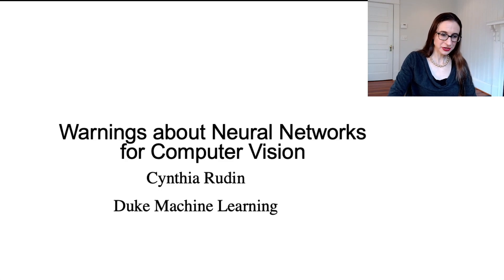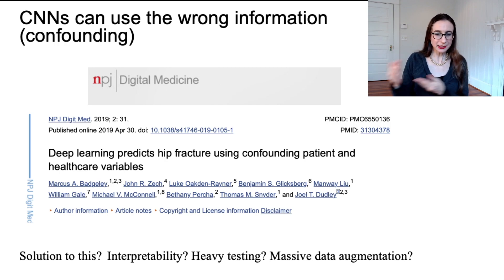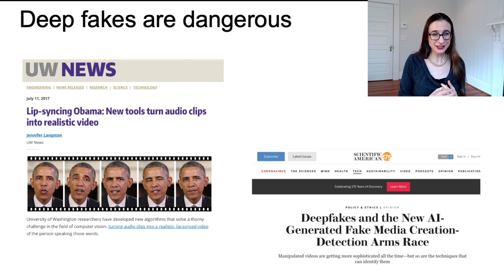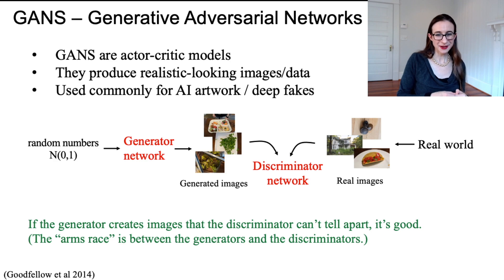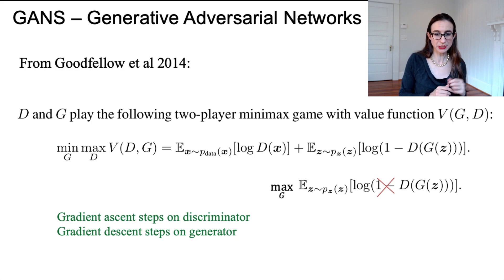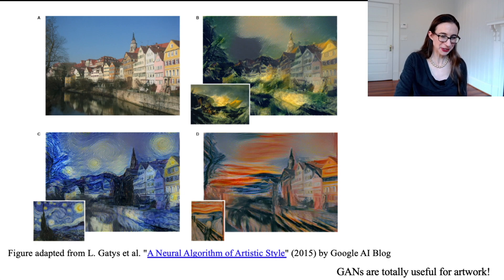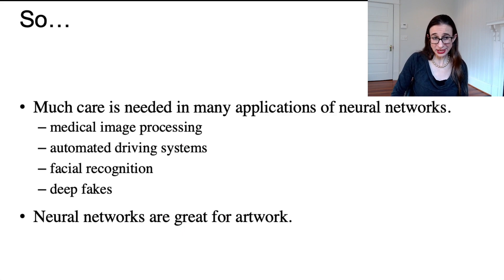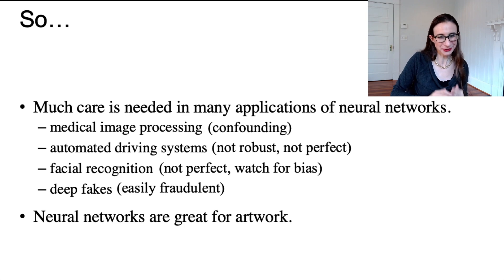Warnings About Neural Networks (and Some Cool Artwork)